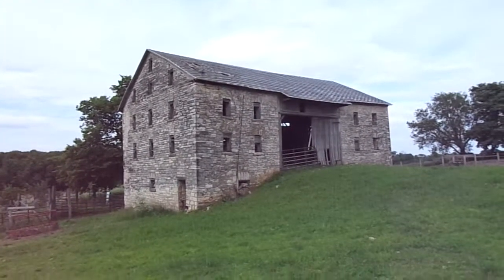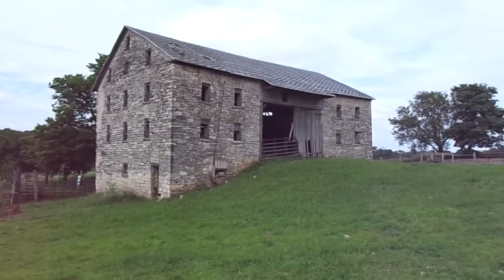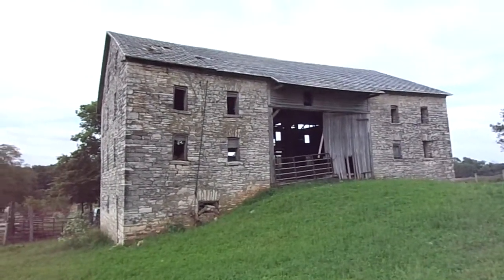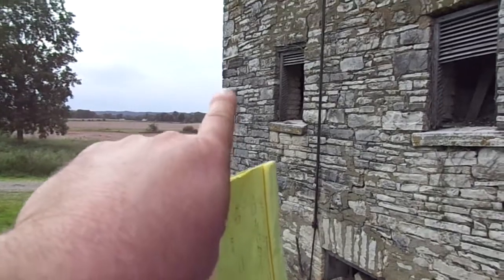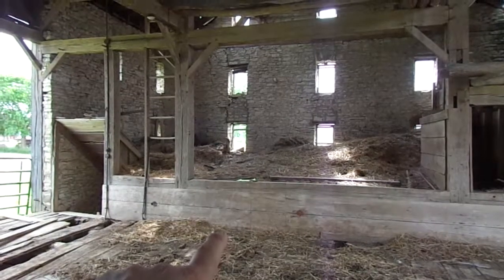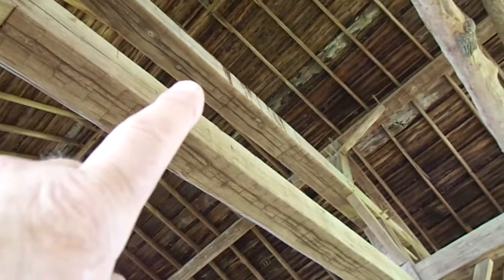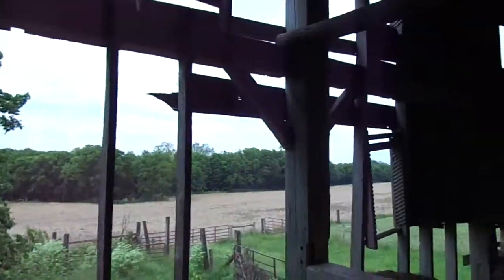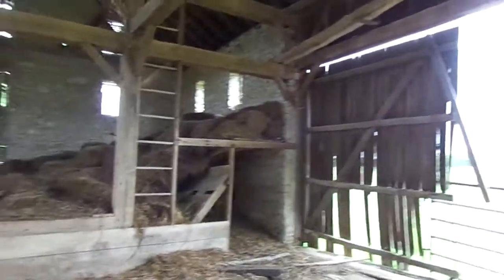Stone and Timber Forebay Barn 38 x 62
C.1834, Built by 1st generation Settlers.  This three bay forebay barn has two interior bents while the gable wall has only the tie beam.  The Stones are hand cut from a nearby limestone quarry.  The stone walls are 20" thick while the interior framing is made of 10 x 11 hewn oak timbers.